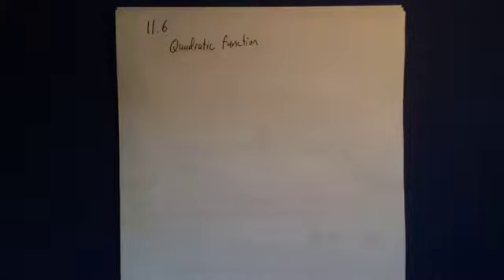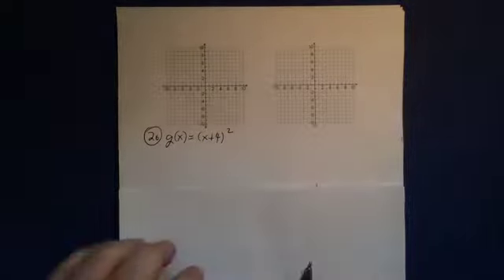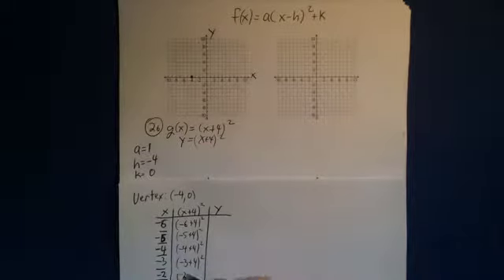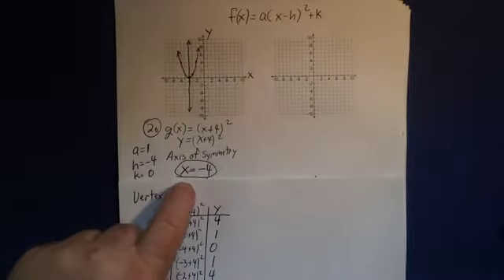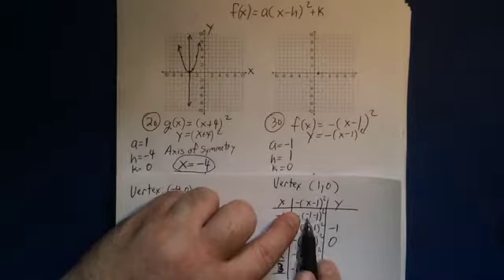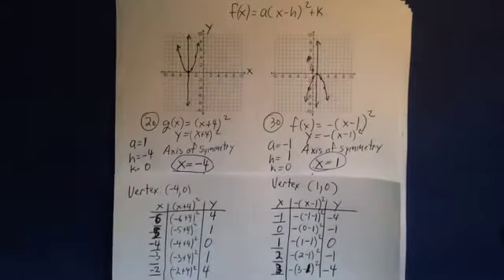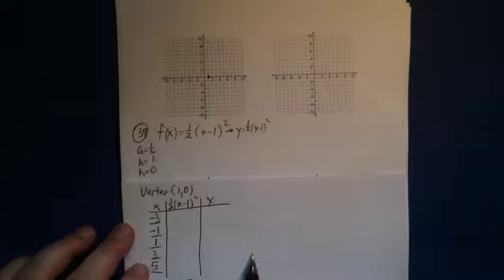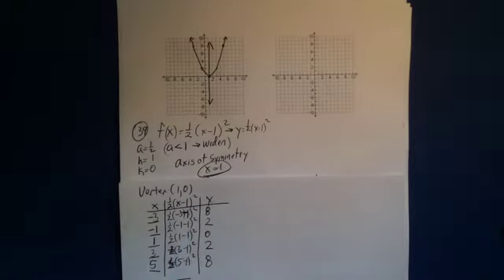Section 11 6 Lesson 3